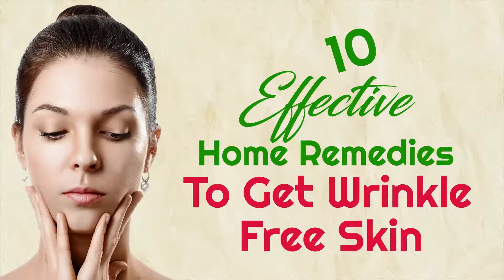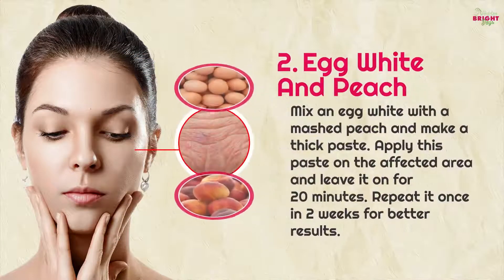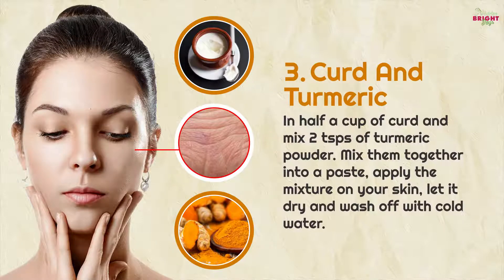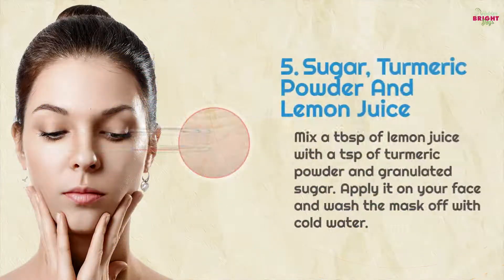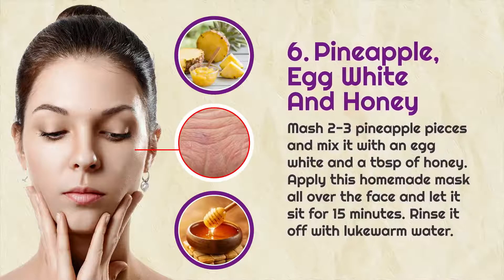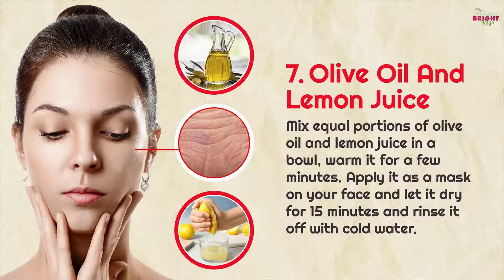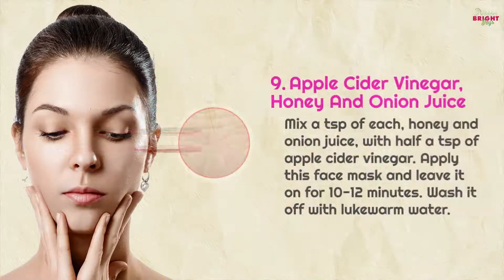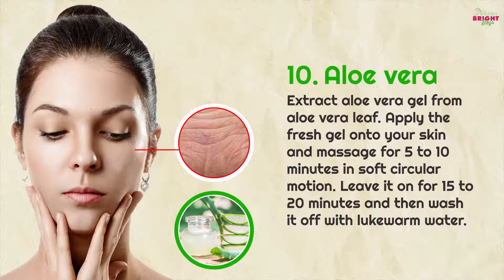21-Day Wrinkle Reversal: Your Home Remedy for Youthful Skin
Wrinkles are creases, lines, or ridges that form on the skin as a result of various factors, primarily the aging process, but also environmental and lifestyle factors. Here's more information about wrinkles:

Types of Wrinkles:

Expression Lines: These are dynamic wrinkles that result from repeated facial expressions, like smiling or frowning.
Static Wrinkles: These wrinkles are visible even when your face is at rest and are often linked to a loss of collagen and elastin in the skin.
Causes of Wrinkles:

Aging: The most common cause of wrinkles is the natural aging process. As you age, your skin loses collagen and elastin, which leads to decreased skin elasticity and the formation of wrinkles.
Sun Exposure: UV radiation from the sun damages the skin and accelerates the aging process, leading to premature wrinkles.
Smoking: Smoking can cause the skin to age prematurely due to the chemicals and toxins it introduces to the body.
Diet and Hydration: A poor diet and dehydration can affect skin health and contribute to the development of wrinkles.
Genetics: Genetics play a role in how your skin ages and may determine when and how wrinkles appear.